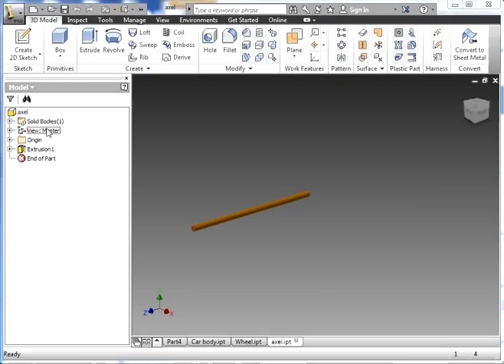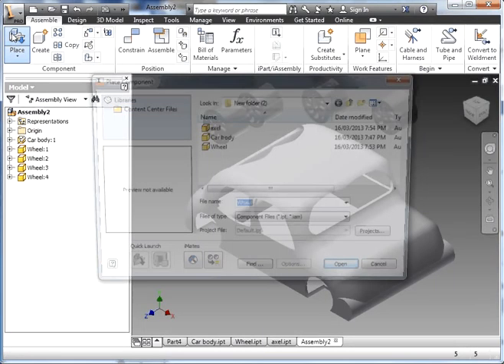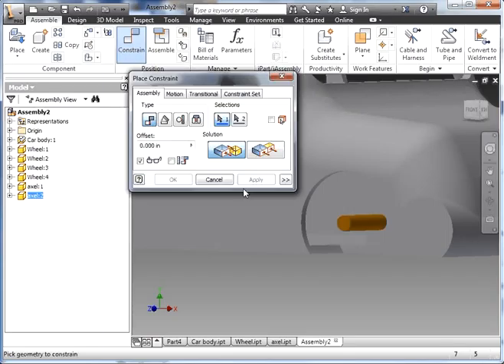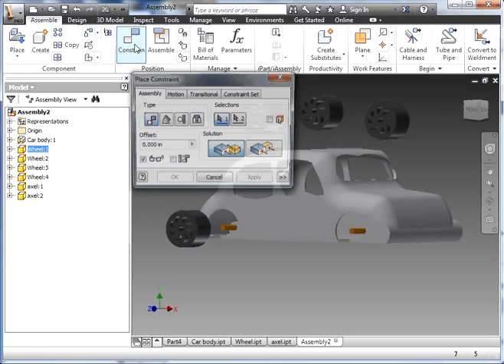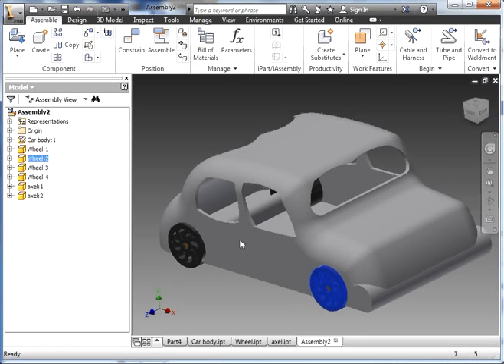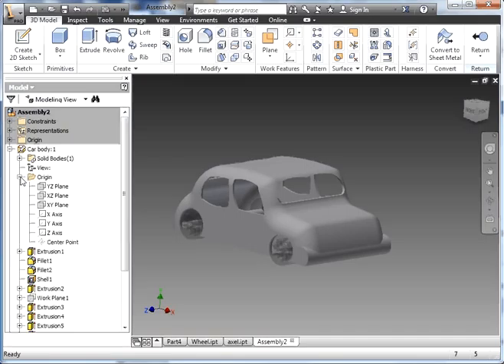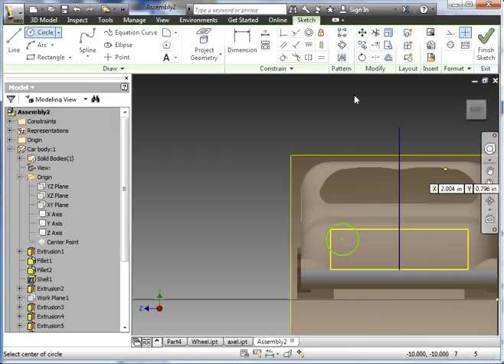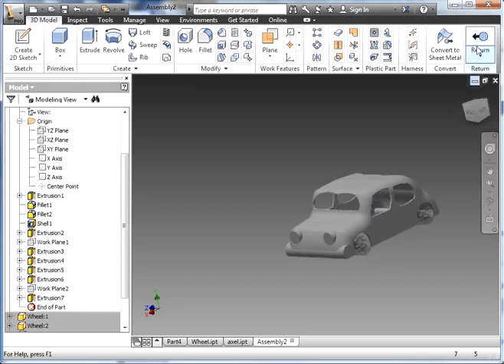Assembly car part 3